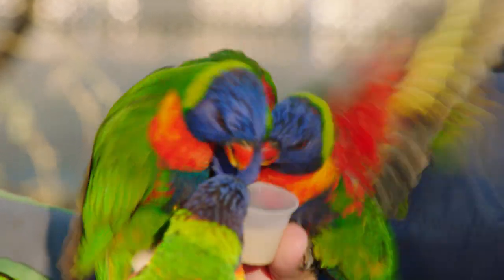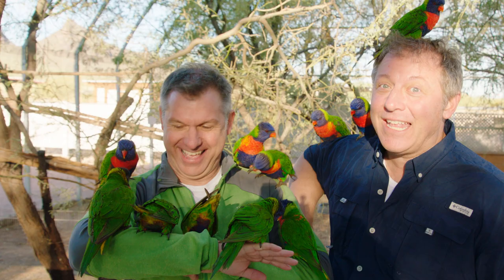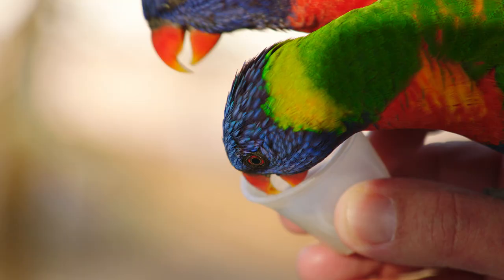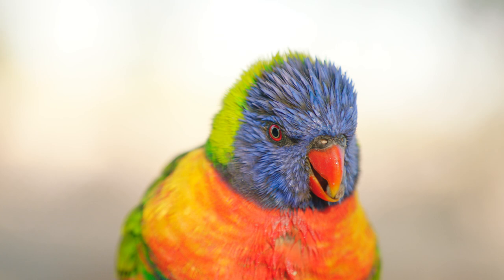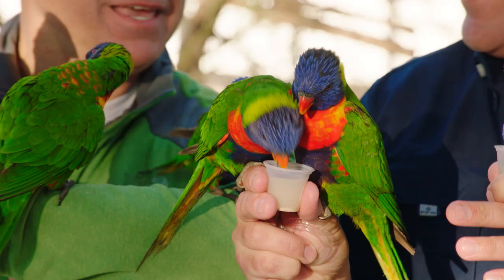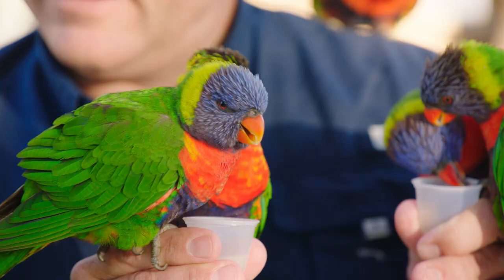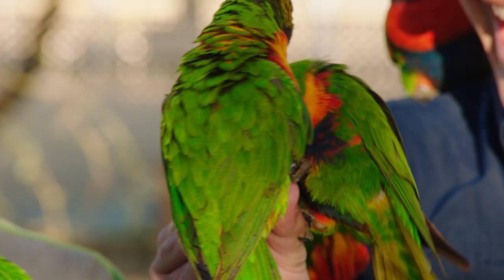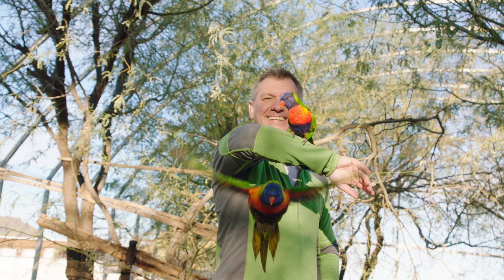Inside the Beak of a Lorikeet: Discovering the Hidden Powers of Australia's Parrots!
Lorikeets are one of the most colorful birds in the world. And they have really crazy tongues! In this video, the Kratt Brothers show give you some awesome facts about their weird tongues. Check it out!

In this episode of “On the Creature Trail” Chris and Martin Kratt meet Australia’s colorful parrot: the rainbow lorikeet! This episode features all-new NEVER BEFORE SEEN footage from the Creature Trail!

These nectar-loving lorikeets are super social creatures and love making lots of noise. They also have a really cool creature power hidden inside of their beak!

Since founding their production company Kratt Bros. Co. in 1993, they have created and executive produced over 200 episodes of 4 successful television series: Kratts' Creatures, Zoboomafoo with the Kratt Brothers, Be The Creature and Wild Kratts. They star in these programs playing themselves and also perform as directors, scriptwriters, authors, and wildlife cinematographers - ever in the pursuit of 'creature adventure'.